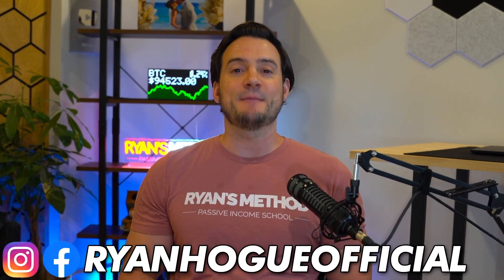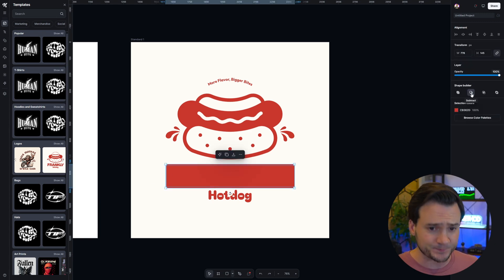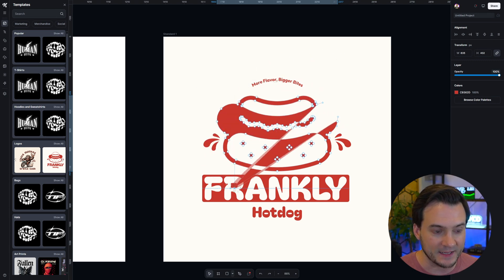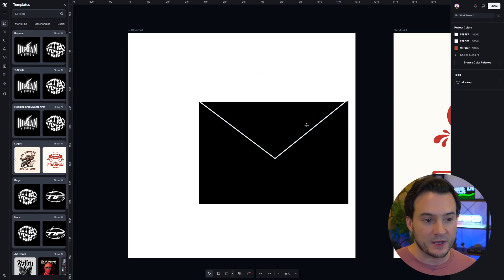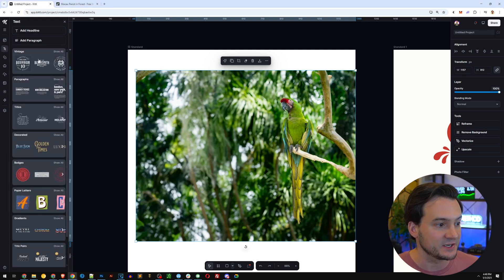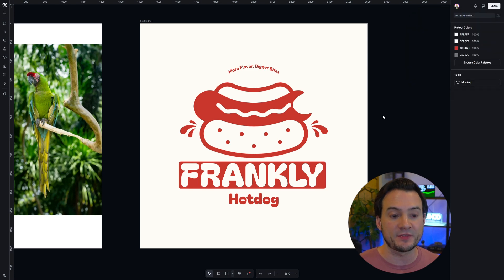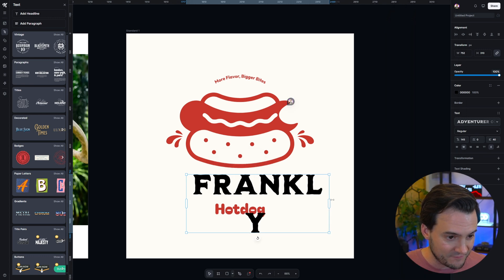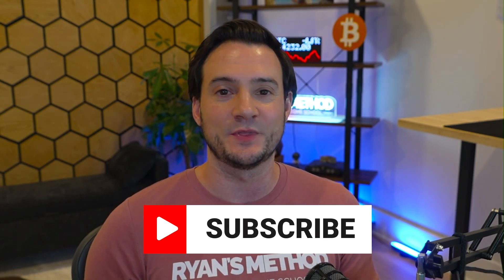The Best Design App for Print on Demand Just Got an Update!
🎥 IN THIS VIDEO: Kittl is one of the most popular design apps used by print on demand sellers, and it recently launched some major updates including: Full control over vector paths and shapes; A slick new Pen Tool & Shape Builder; & Real-time collaboration, comments, and shared workspaces